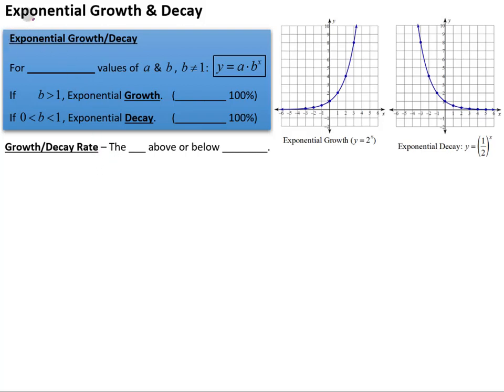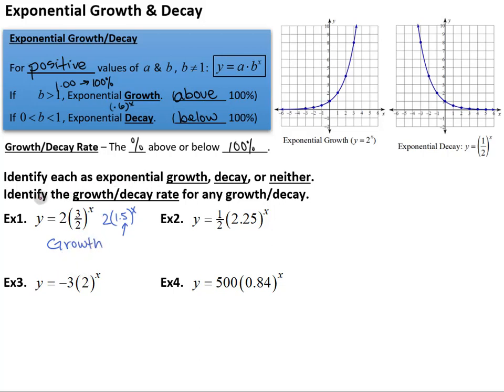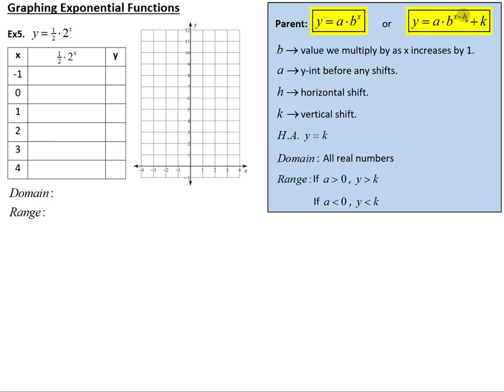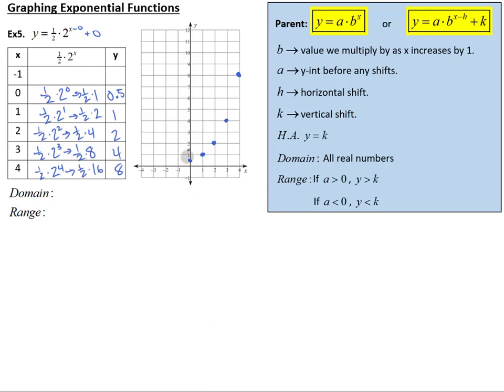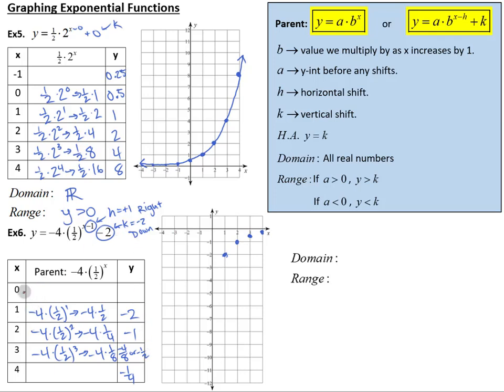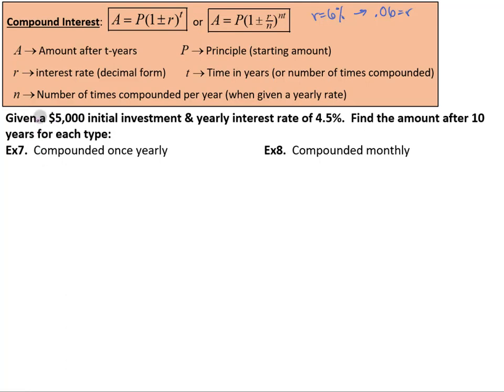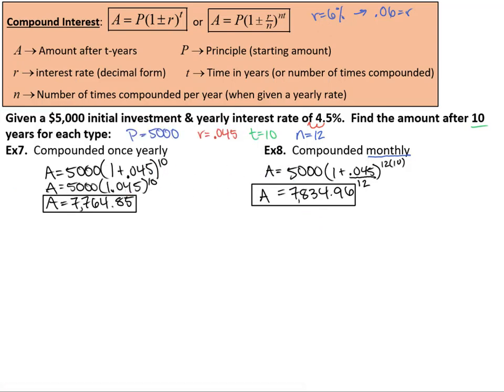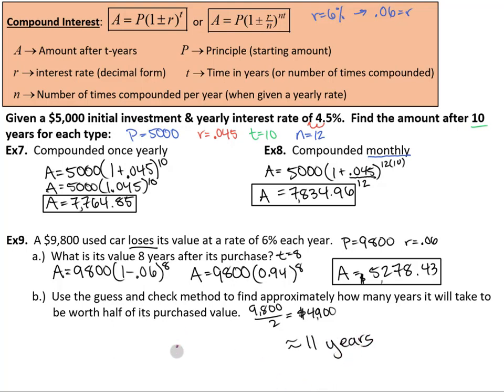Alg2 - Unit 8.1 Exponential Growth and Decay